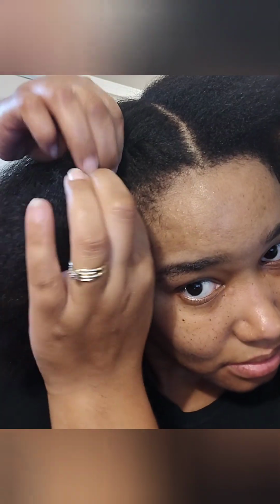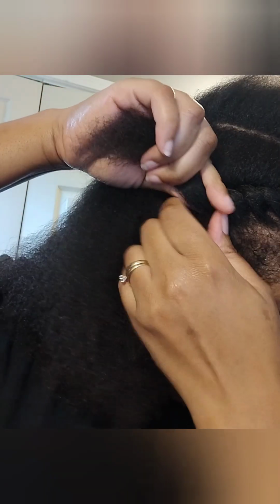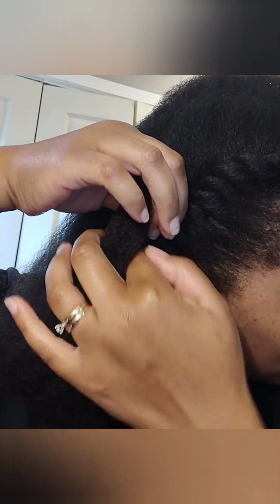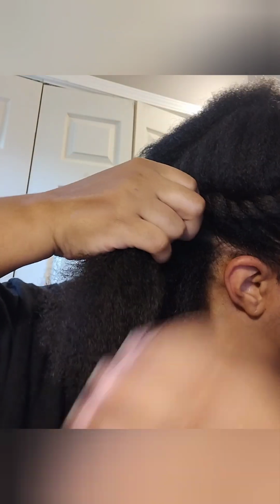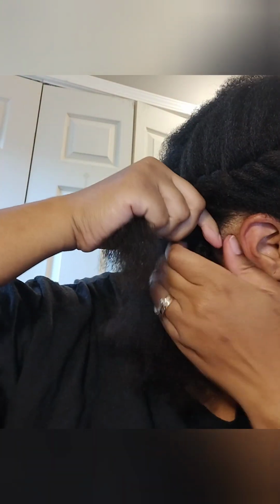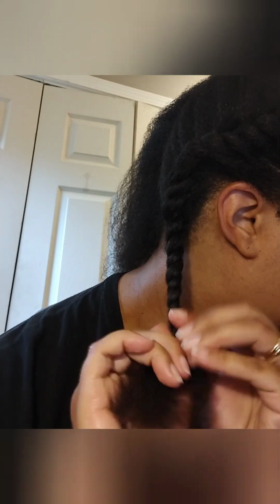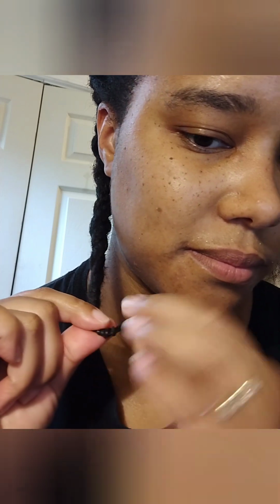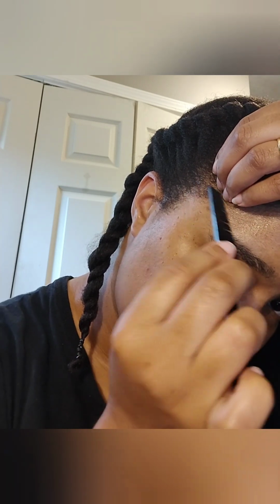How to flat twist your own hair for beginners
What's up team?! In today's video I will be teaching you how to flat twist your own hair.

I hope you find this video helpful please feel free to comment and let me know what other tutorials you would like to see and I will do my best to provide that content for you. 🤗

howtostylenatural hair